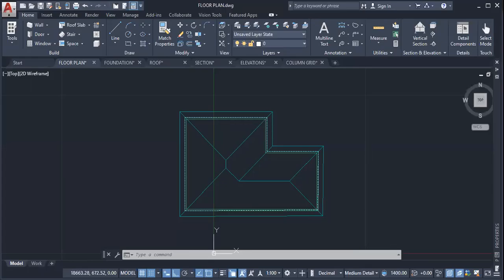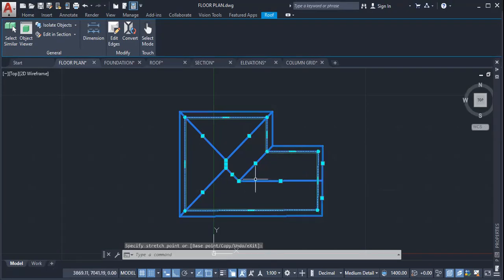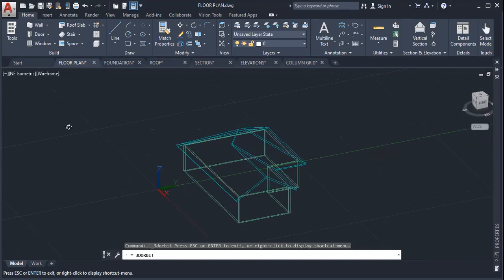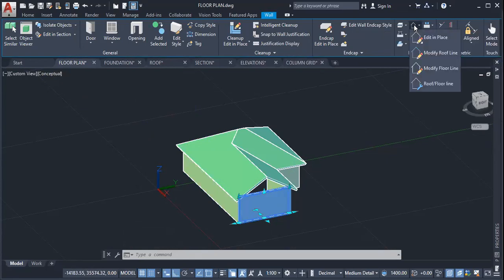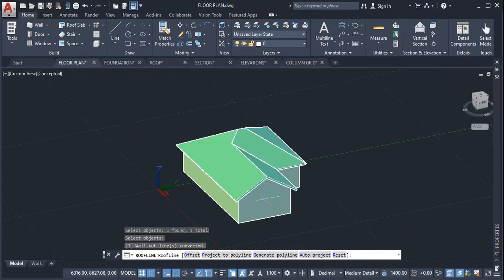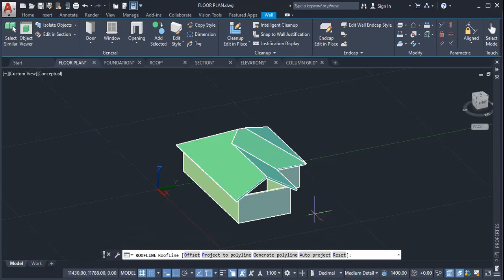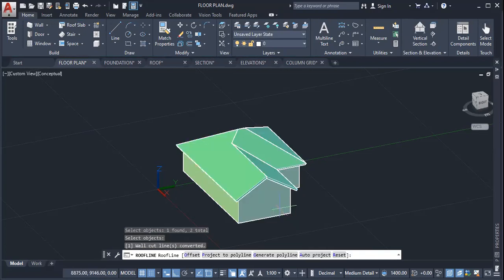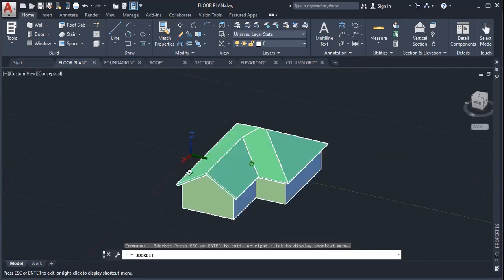How to modify a Hip Roof to Gable end, in AutoCAD Architecture